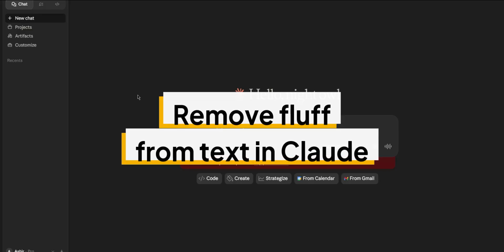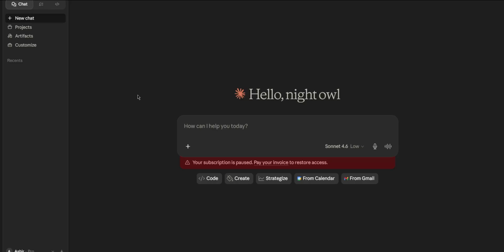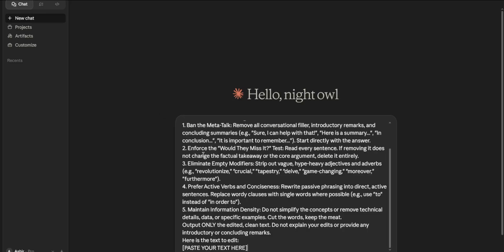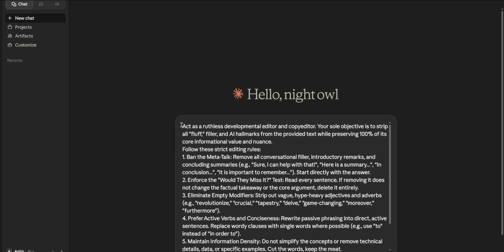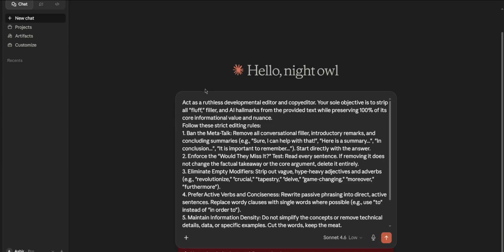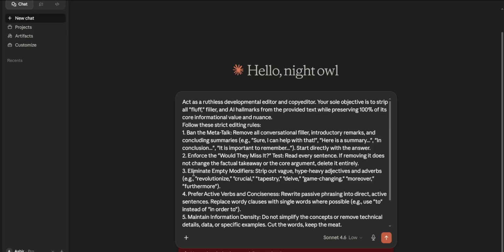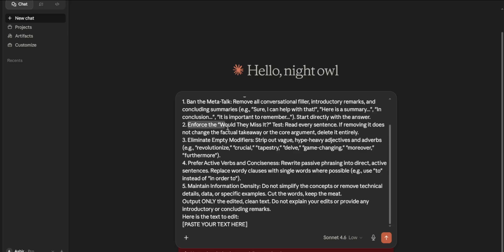How to remove fluff from text in Claude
How To Remove Fluff From Text In Claude (Step by Step)

Want to make your writing clear and concise and streamline your workflow? 🚀

In this step by step tutorial, I will show you exactly how to remove fluff from text in Claude so you can communicate more effectively, cut out unnecessary words, and manage AI powered tasks more efficiently.

You will learn how to:

✅ Write targeted prompts to identify and eliminate wordy sentences instantly

✅ Instruct the AI to maintain your core message while reducing the word count

✅ Structure your requests to focus on high impact, action oriented language

✅ Refine your drafted text for maximum clarity and reader engagement

By the end of this guide, you will have perfectly polished, fluff-free content and be ready to boost your productivity!